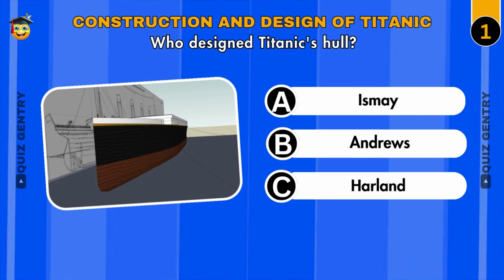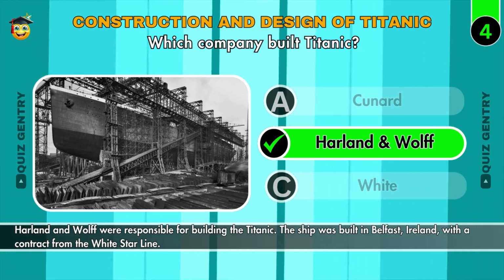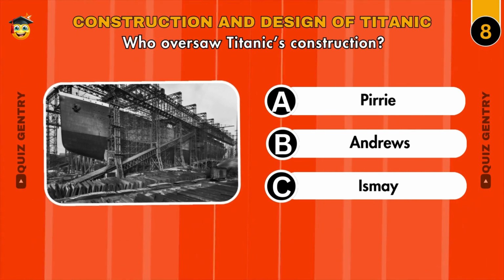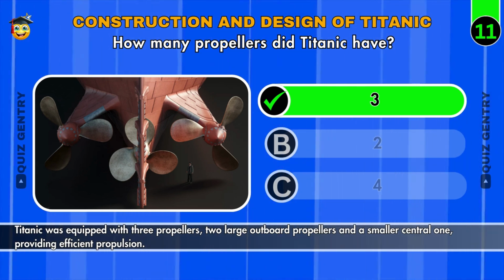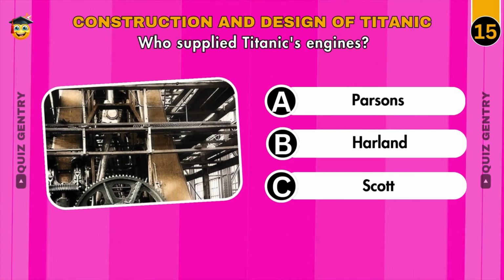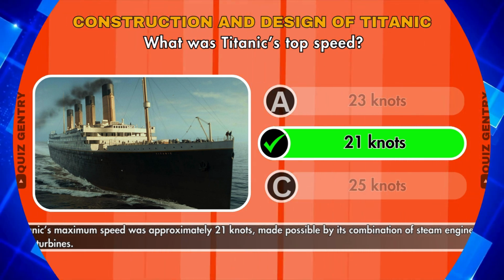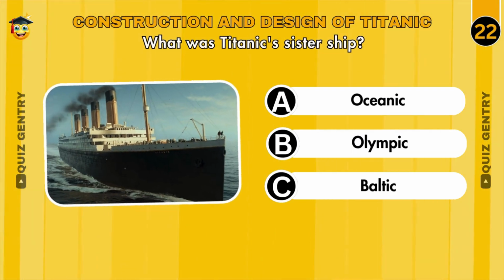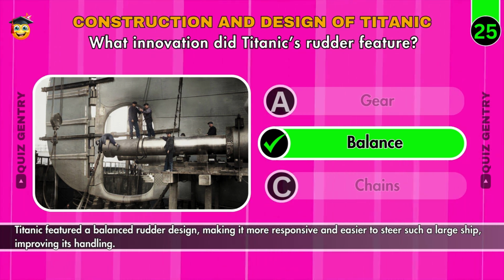Construction & Design of Titanic🚢25 Fascinating Facts You Probably Did not know 🌟 Take the Quiz!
⚓ Dive deep into the world of Titanic!** 🌍 How well do you know the ship that changed history? From its design secrets to little-known facts about its construction, this quiz will test your Titanic IQ. Ready to challenge yourself with these fascinating questions?
**Hit play and share your results!

💯 Think you are a Titanic expert? Prove it now!